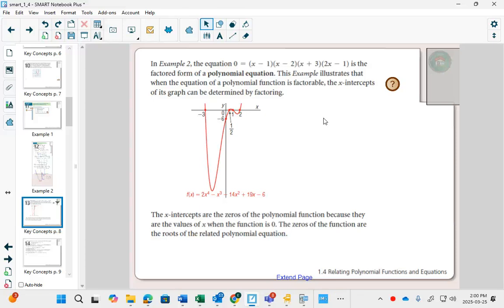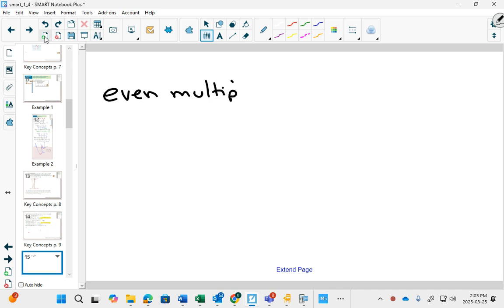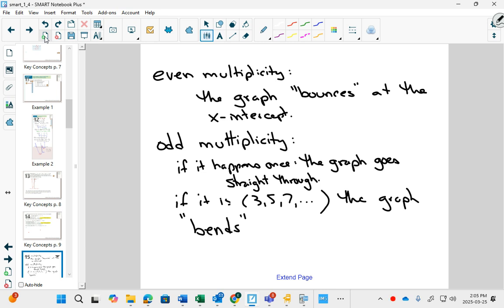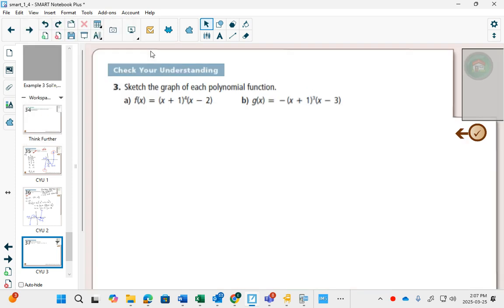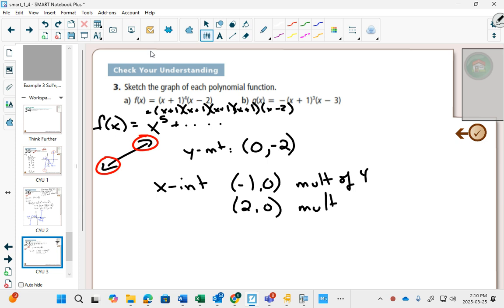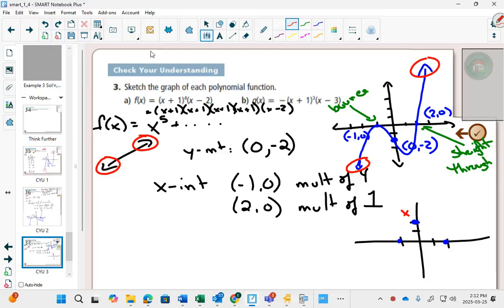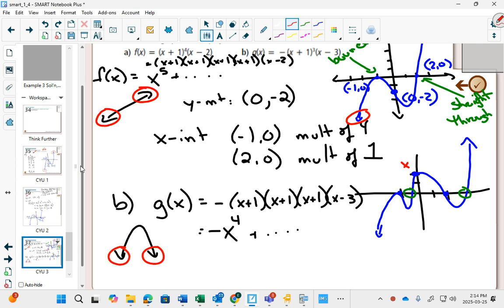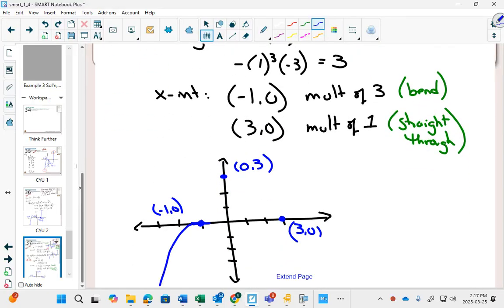40SP 1 4 Example 3